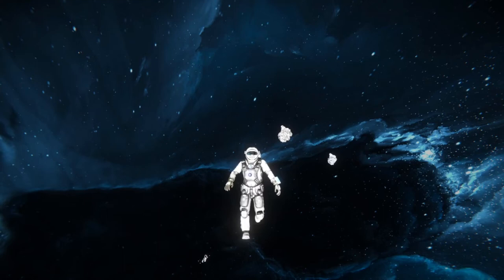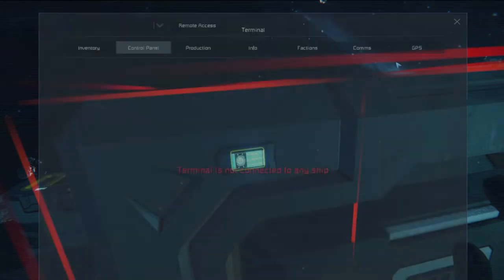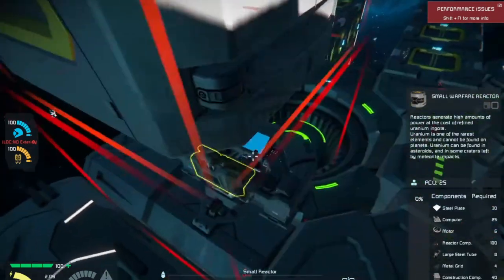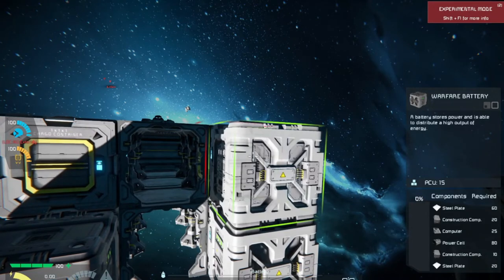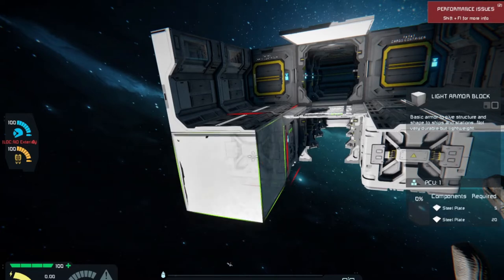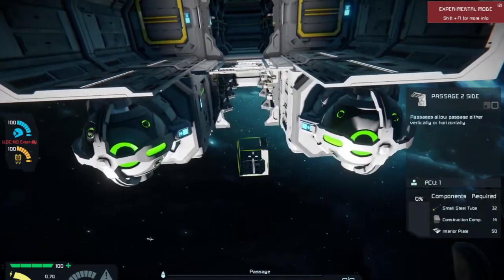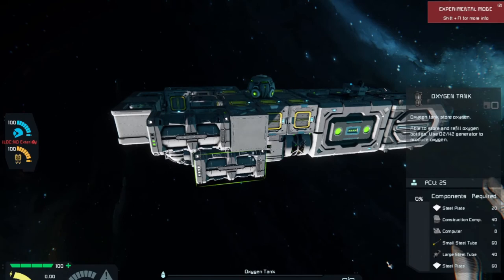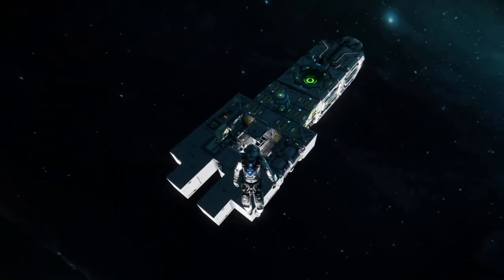Space Engineers Ship Build Part 1!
I have seen comments on other youtubers channels about how viewers and subs want to see Ship builds in Space Engineers start to finish. I thought what a great idea and have started a new multipart series where I jump in to space engineers and build a ship start to finish. Hopefully viewers will be able to get some inspiration from this video and make some truly awsome ships.